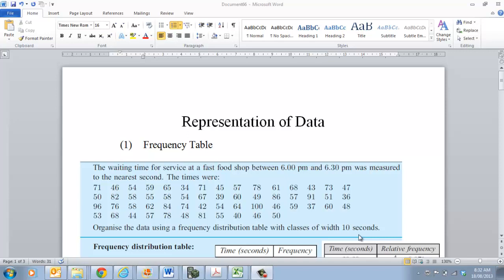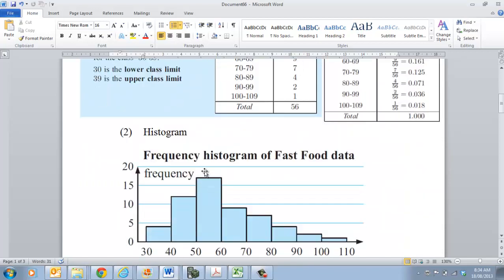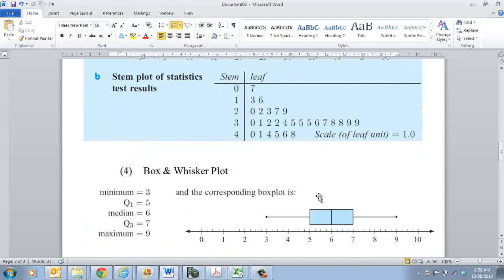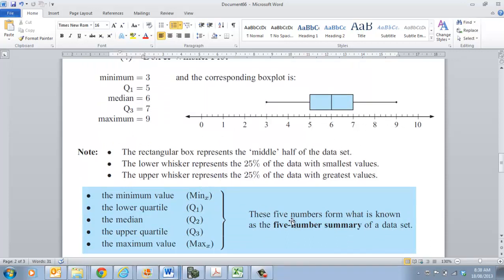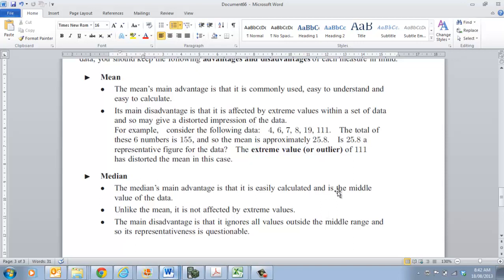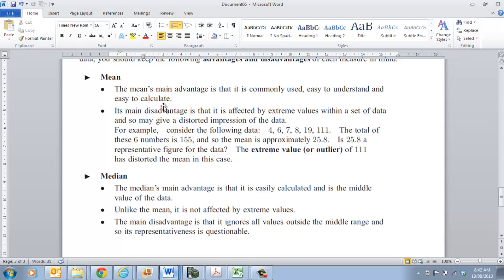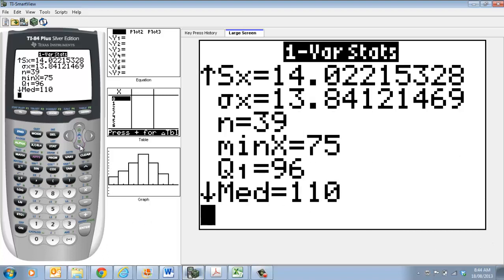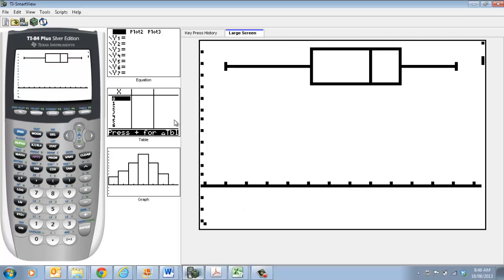Representation of Data